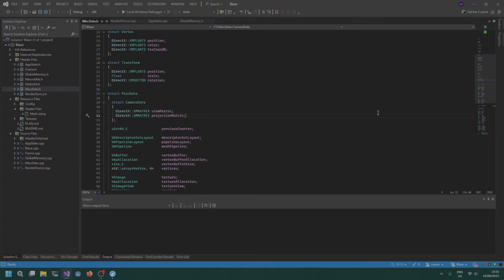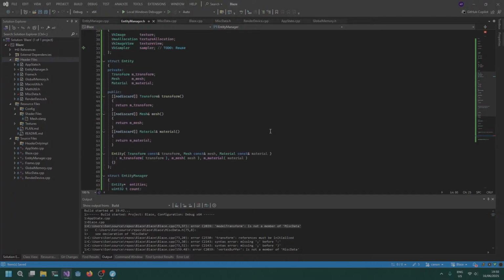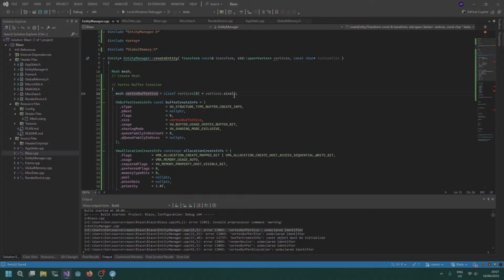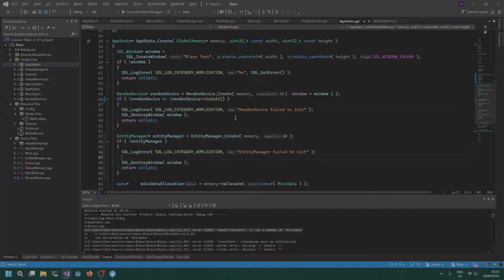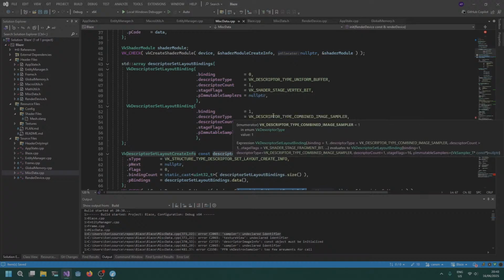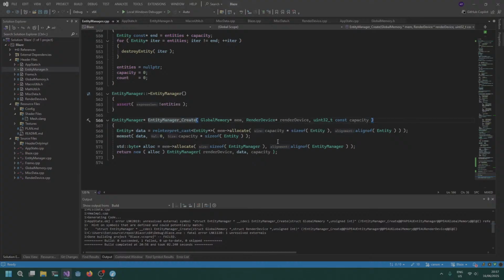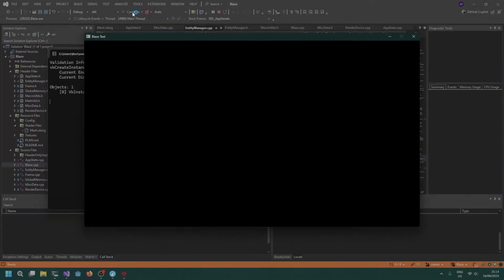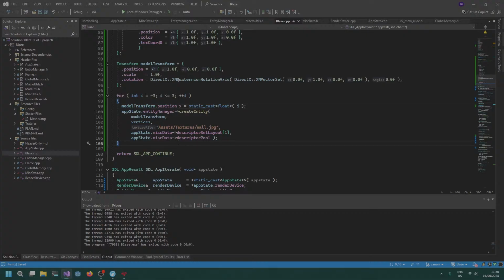Ep #9 - Entities | Blaze | Vulkan & C++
Get separated entities that have their own behaviors.

Goals:
1. Keep it Simple.
2. Try to be clean.
3. Try to get to modernity.